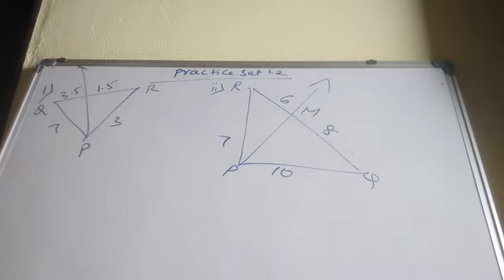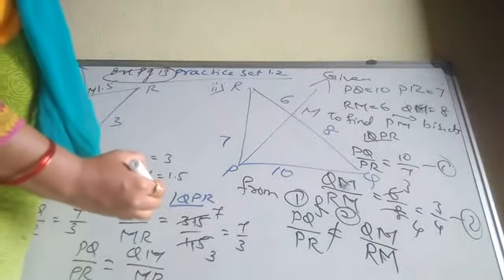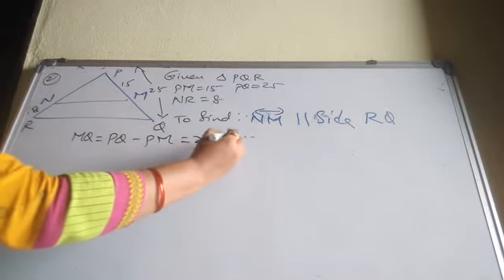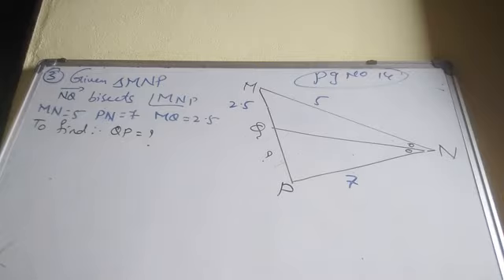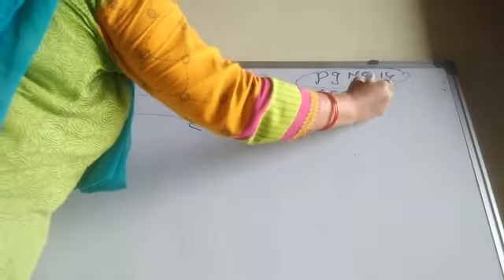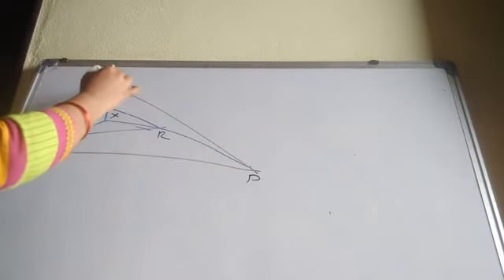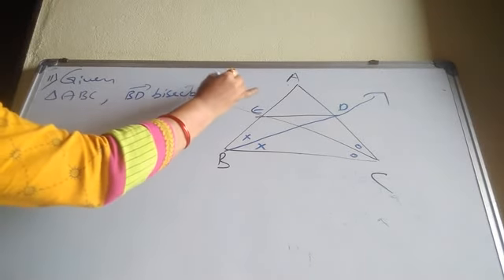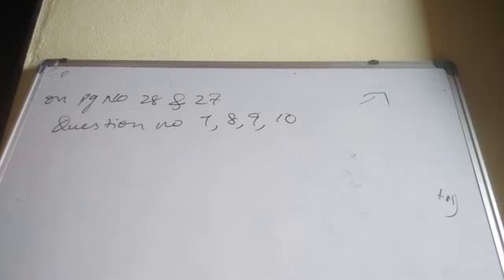Part 6 _ Similarity _ X class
Explanation of Practice Set 1.2 problems